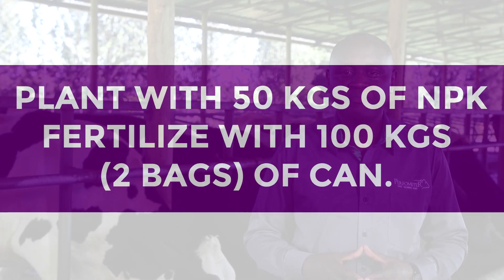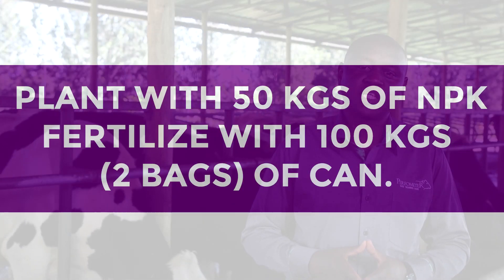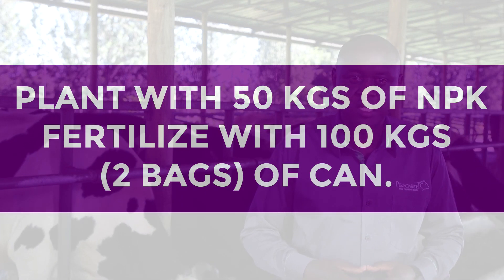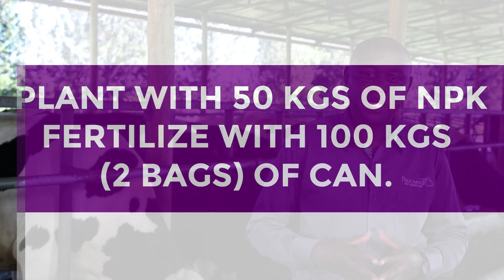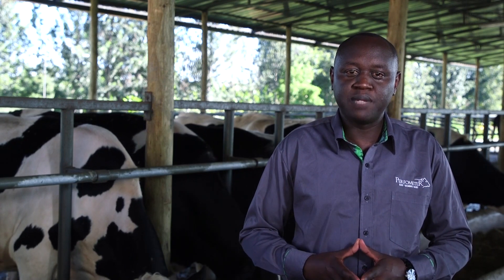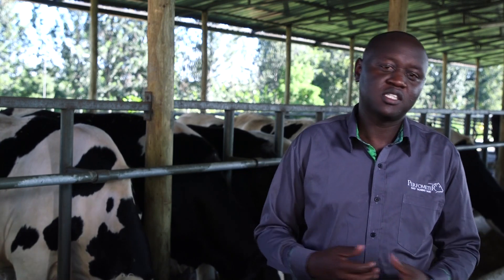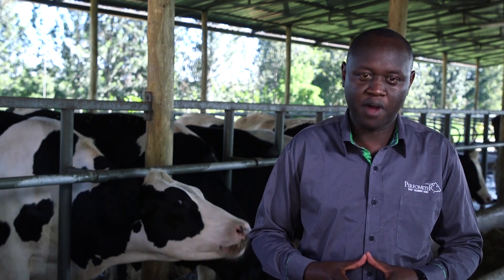Lesson 5 Good Agricultural Practices in Rhodes Grass Poduction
Five major factors to consider when establishing rhodes grass